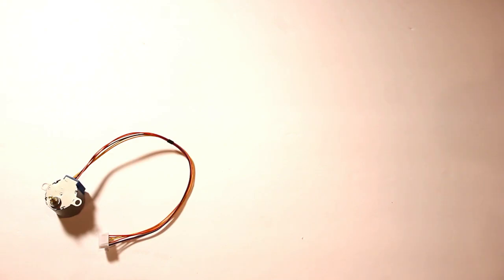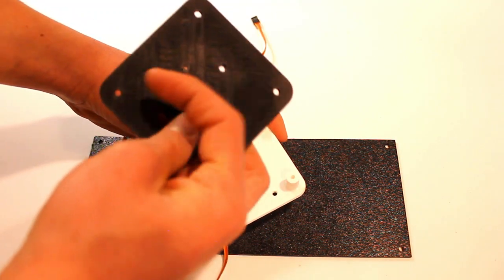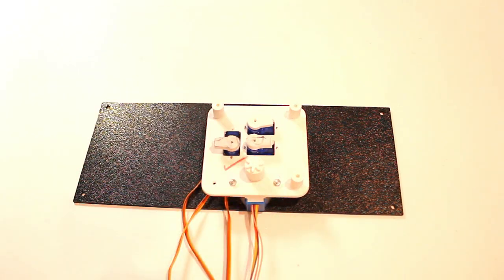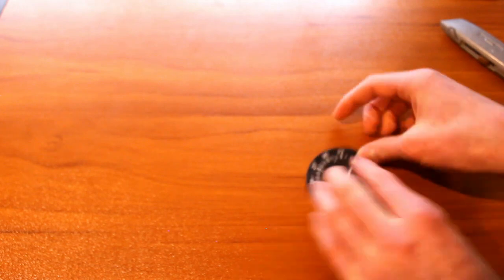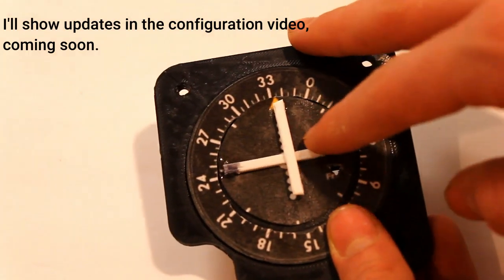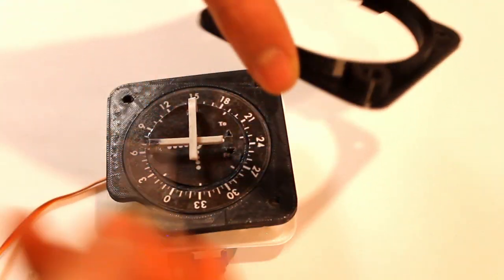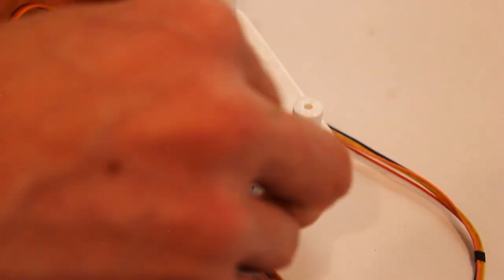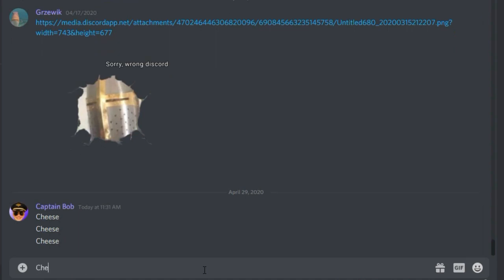How to build a Course Deviation for a Flight Simulator CDI/VOR Pt 1 FSInstruments 8 | Captain Bob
Hello everyone! Today I will show you how to build a Course Deviation Indicator Instrument for a flight simulator using 3 servos, a stepper motor, and a rotary encoder.

👉I am not currently accepting orders due to time constraints.👈

📦LEDs (for indicators)
📦Stepper Motor
📦Rotary Encoders
📦1kg 1.75mm PLA Filament
📦Laminator
📦Laminator Sheets
📦Ender 3/Pro
📦Jumper Wires
📦24 AWG Wire
📦12V Power Supply (Haven't tested yet)